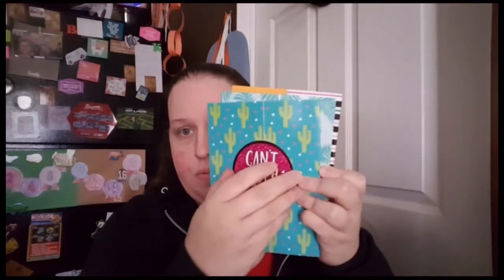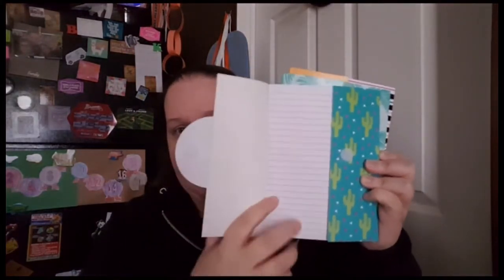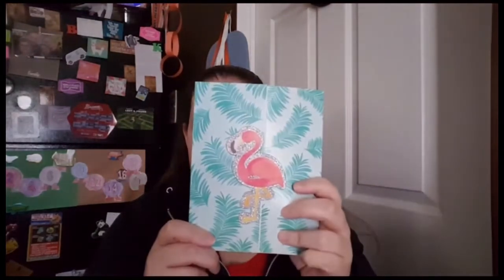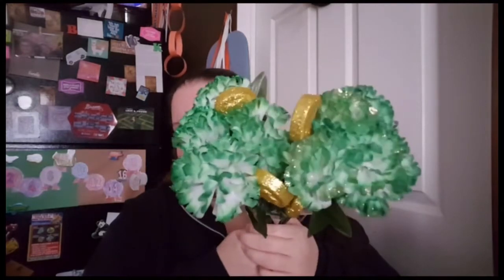DOLLAR TREE HAUL | HAPPY VALENTINE'S DAY!!